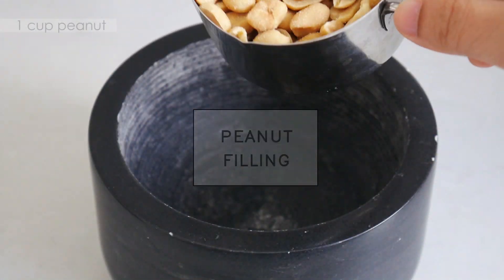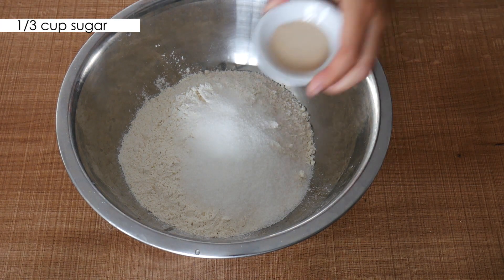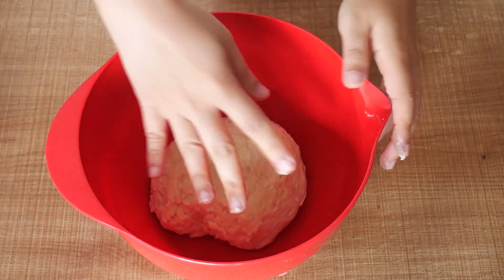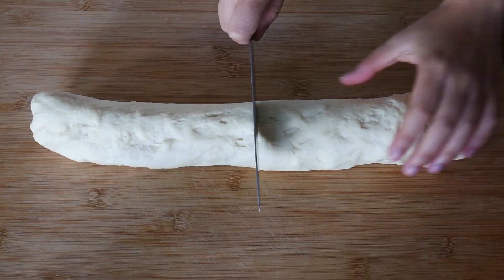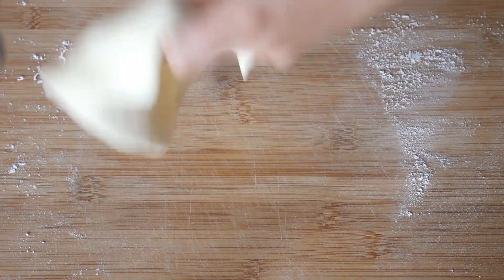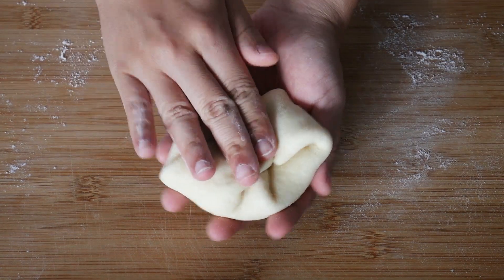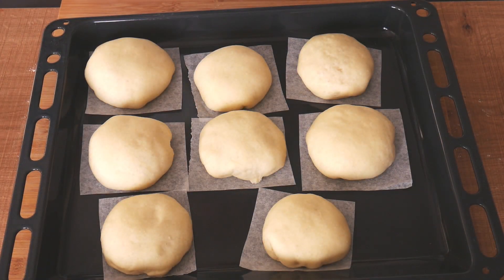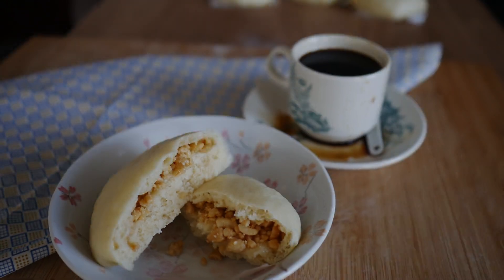How to make Peanut Bun | 花生包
Ingredients for peanut filling:
- 1 cup peanut
- 1/3 cup sugar

Ingredients for bun:
- 2 cups plain flour
- 1/3 cup sugar
- 1 tsp instant yeast
- 1 tsp baking powder
- 1 tbsp oil
- 200g (1 cup) warm milk